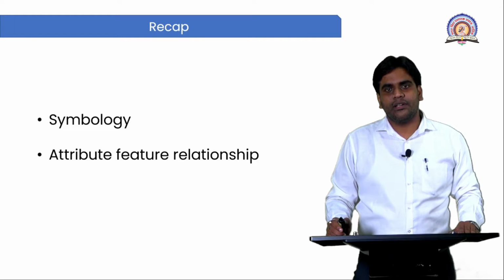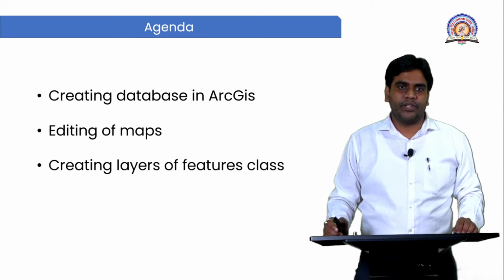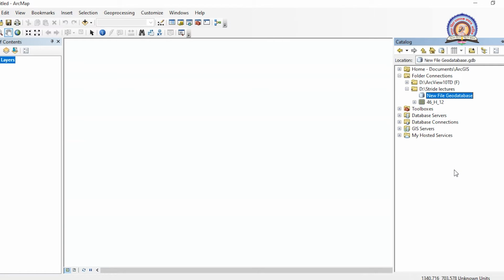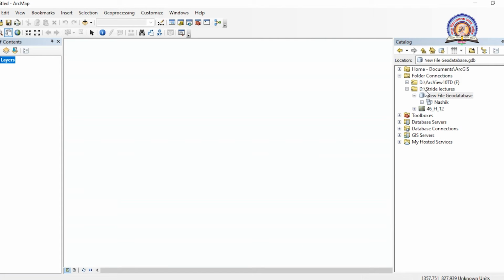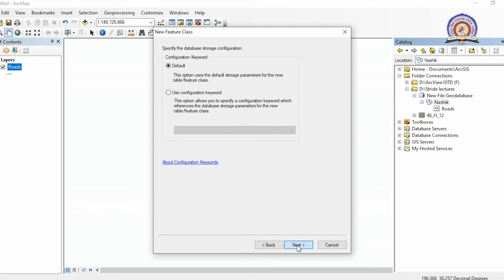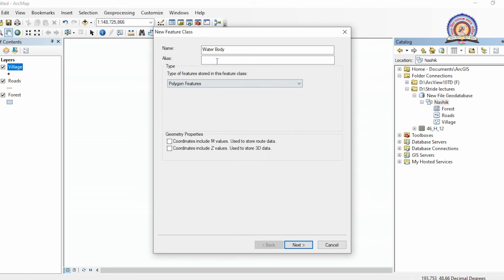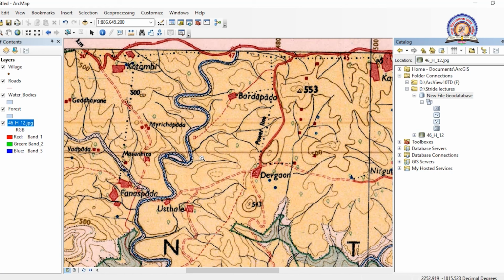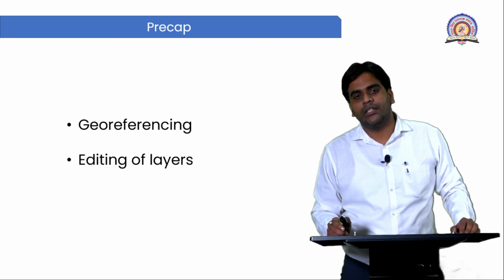Stride I Certificate course I Geography I Lecture 11